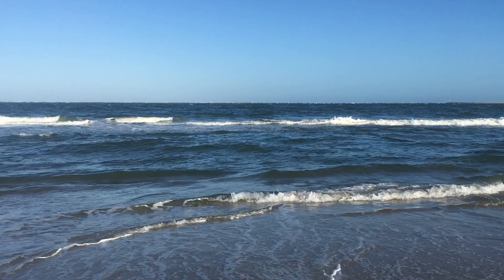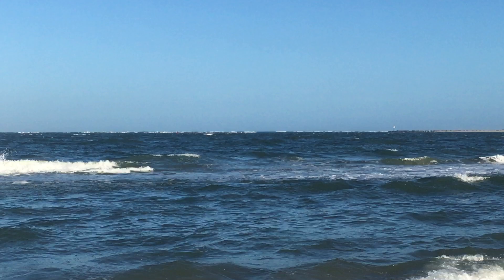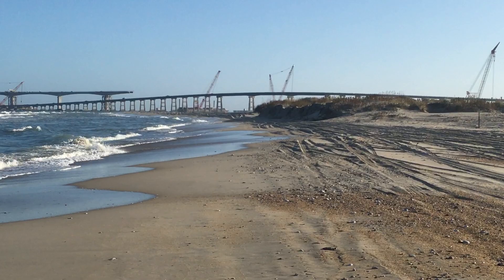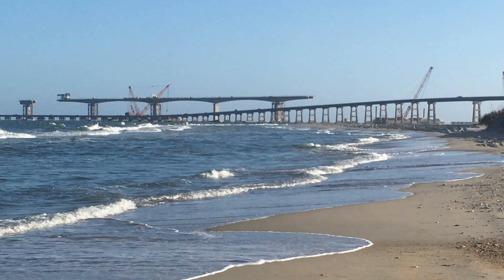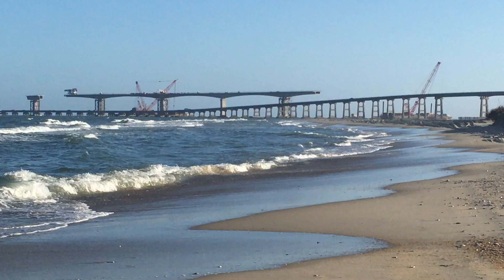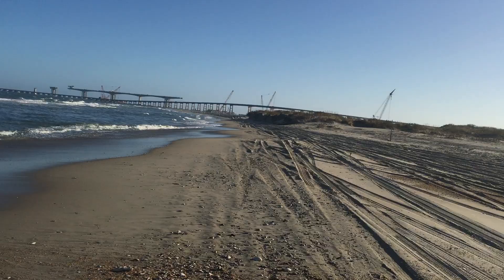Oregon Inlet, NC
One of the most treacherous inlets on the east coast, this was the setting for the 1987 novel "The Hatterask Incident" by John D Randall.

The Hatterask Incident is the story of the problems that have plagued Oregon Inlet since the beginning; the continual dredging required, the conflict of the local fishermen, the Coast Guard, and the Park Service. Add to this an 86' trawler being aground in Oregon Inlet, a shootout and standoff with the Coast Guard, and a major hurricane targeting the Outer Banks, and it's the stuff movies are made of...or should be.